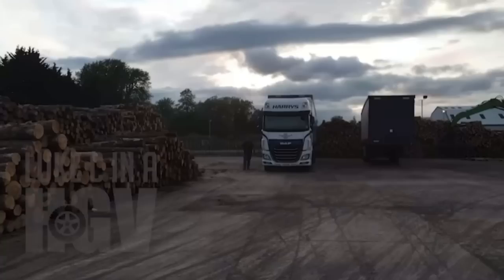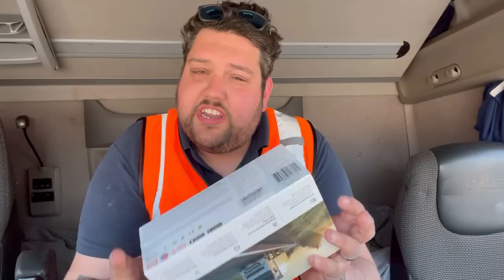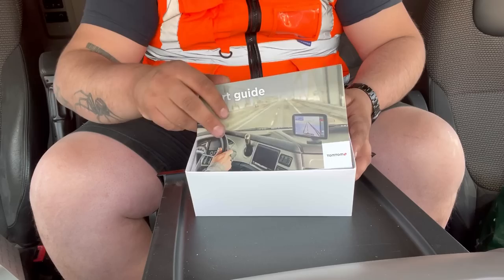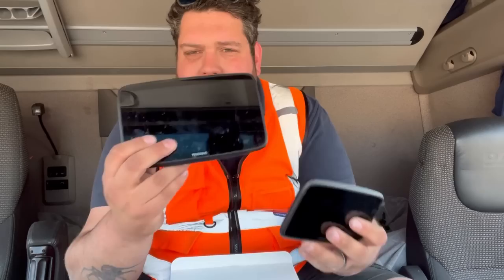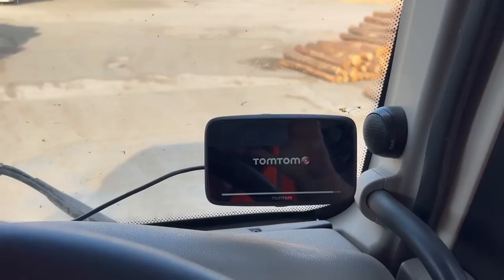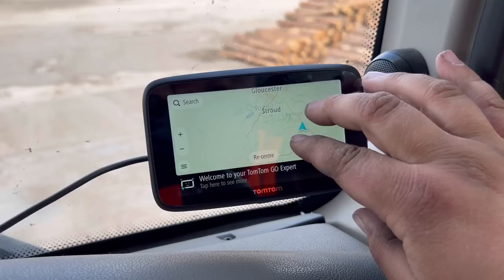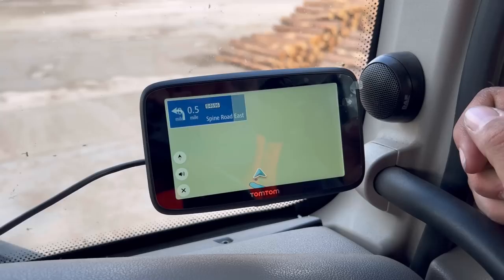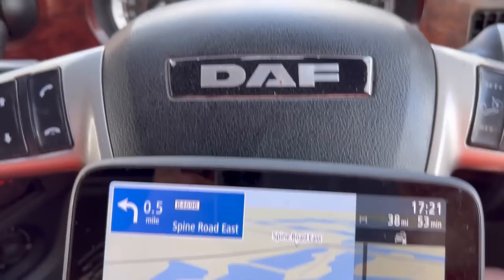TomTom Just Upped Their Game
This is the brand new 5” GO EXPERT from Tomtom. It may be smaller in size but boasts all the same specs as it’s big brothers the 6” and 7” GO EXPERT

Smaller means it takes up less space on the windscreen/dash meaning you can see more of what is important… the road ahead.

The 6” Tomtom GO EXPERT is Available now and I have my very own discount for it, simply click this link and it’ll be automatically applied for you 😎

I’ve got lots of Tomtom related content coming to my channel and social media over the next 12 months so make sure you’ve subscribed to stay up today and follow me on all the socials. Just search Luke C in a HGV